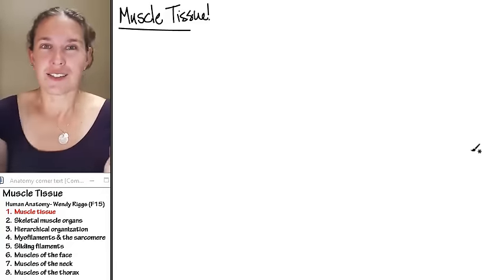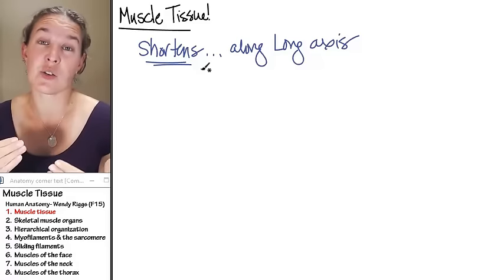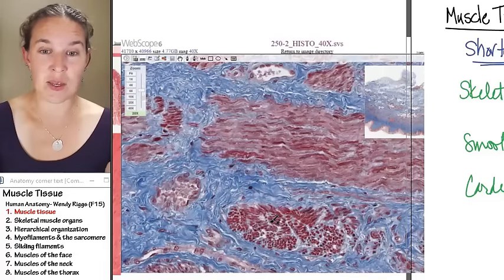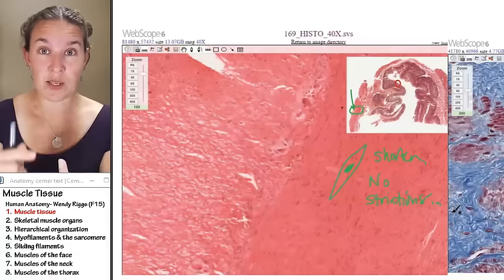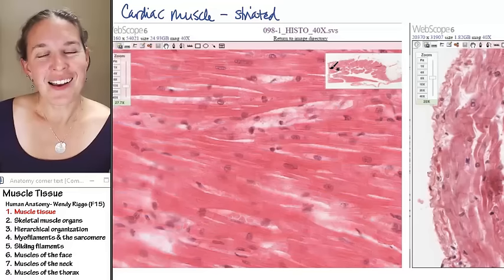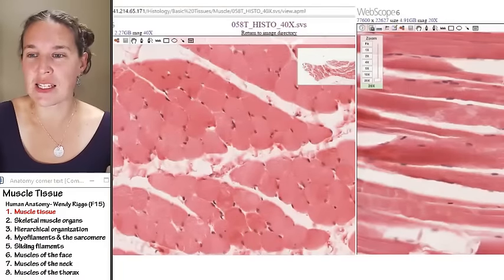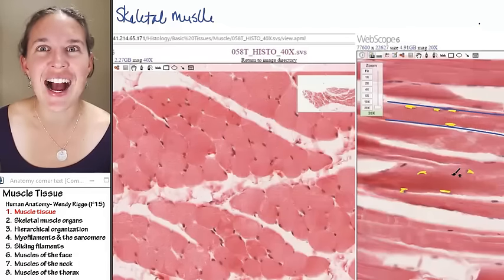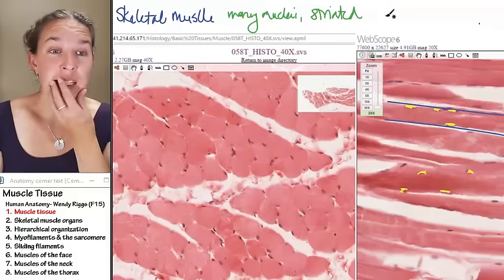Muscle 1- Muscle tissue